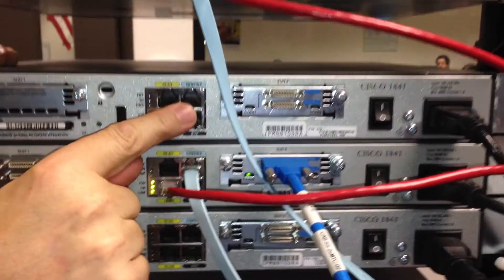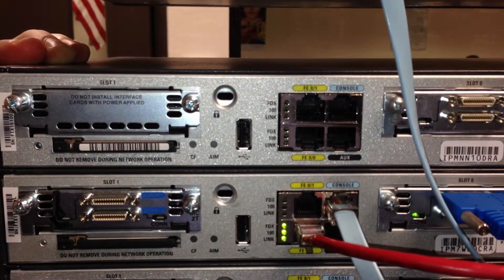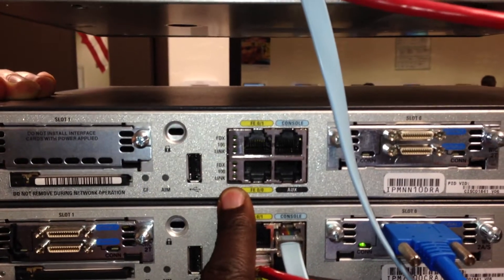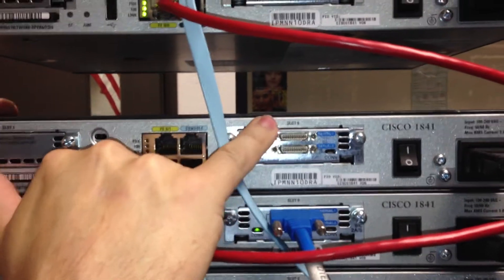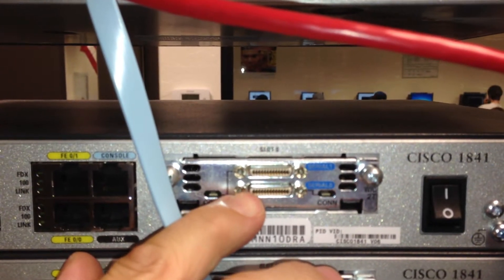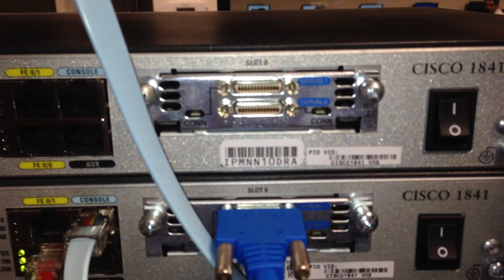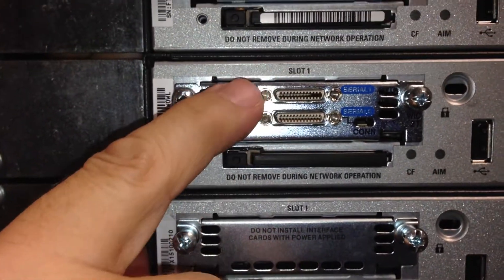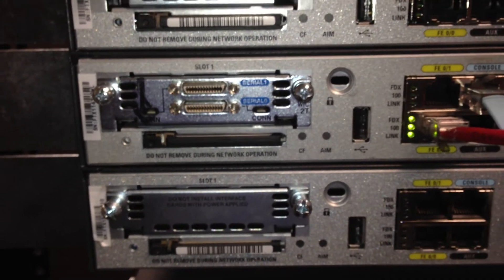Dr. IP: Ports That Can Be Configured With IP Addresses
DR. IP Starts the Journey towards CCNA Certification. Learn Which Ports can be configured with an IP Address. (Console Ports, Serial Ports, Fastethernet Ports)